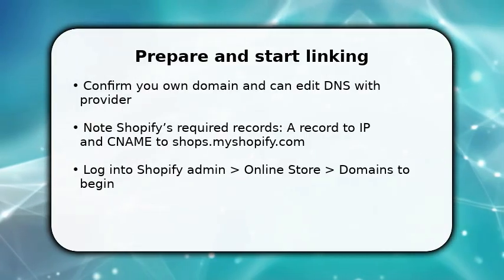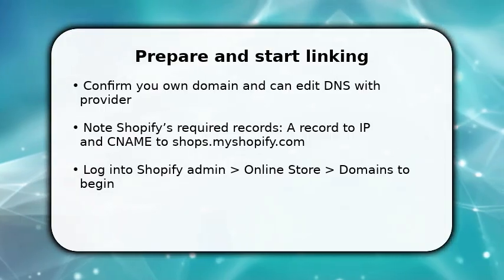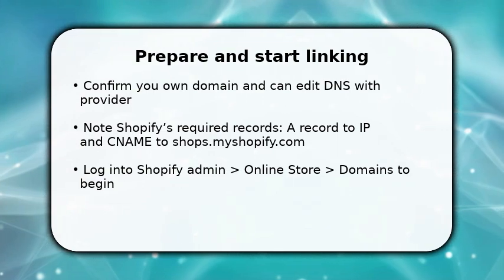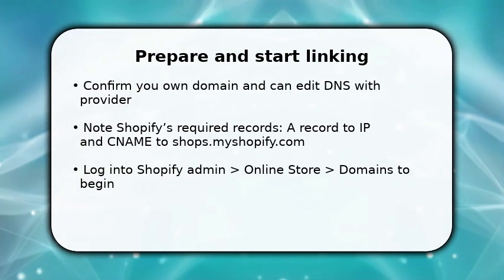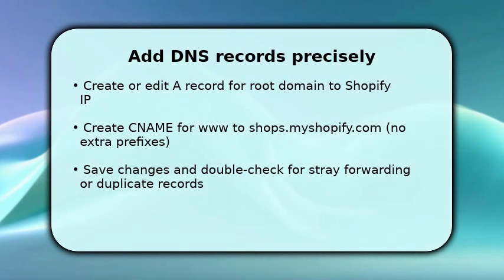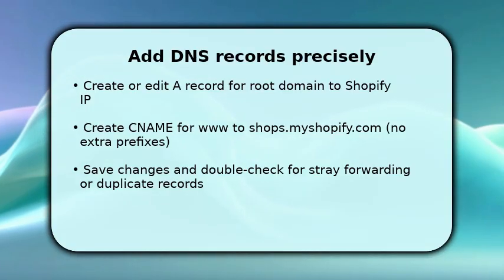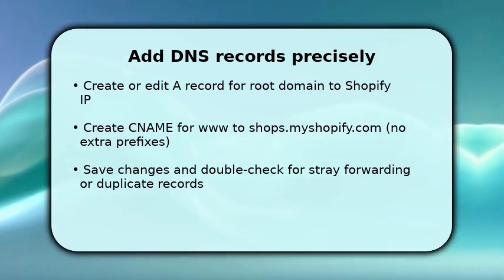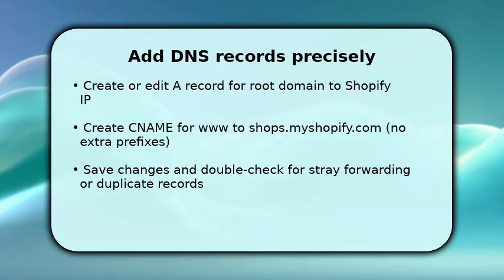How to Link Your Domain Name to Shopify - Step by Step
How to Link Your Domain Name to Shopify - Step by Step | 🔒 Surfshark VPN Deal — Stay private and secure. $1.99/mo + 3 Months Free ▸

Learn the essential steps to connect your domain name directly to a Shopify storefront. This video guide provides clear instructions on setting up hosting, configuring DNS records, and ensuring seamless integration for an enhanced online shopping experience.